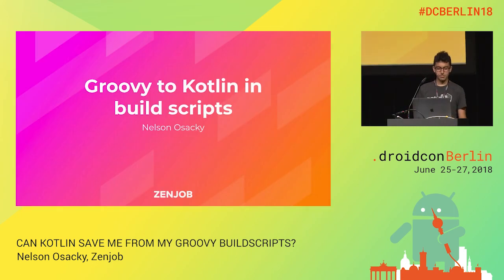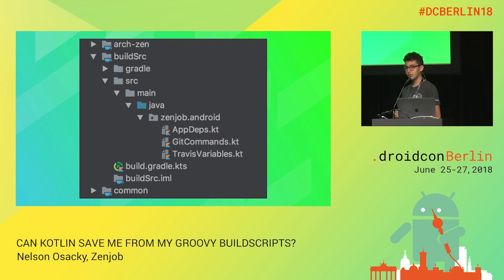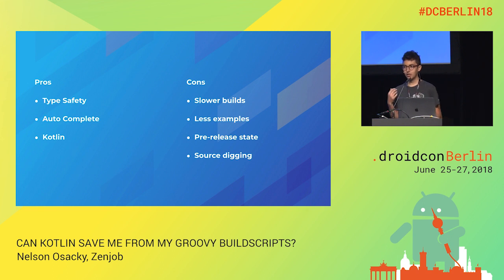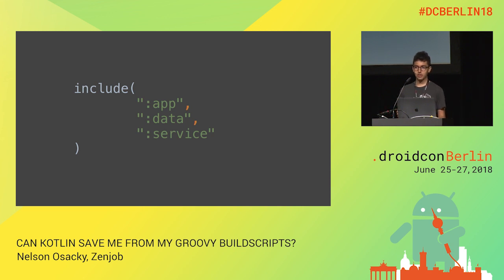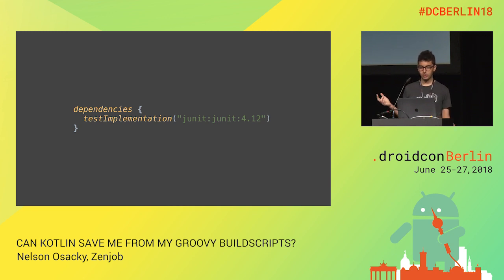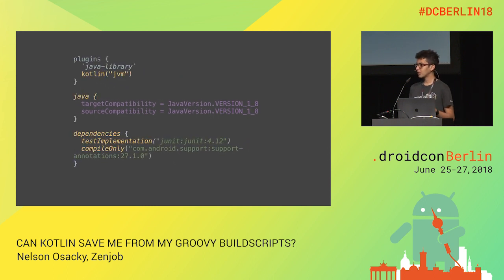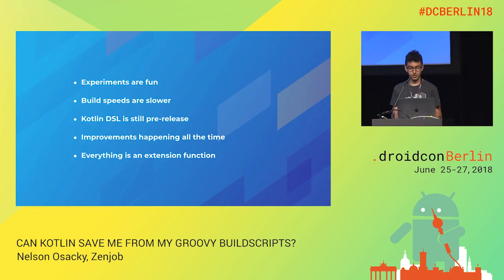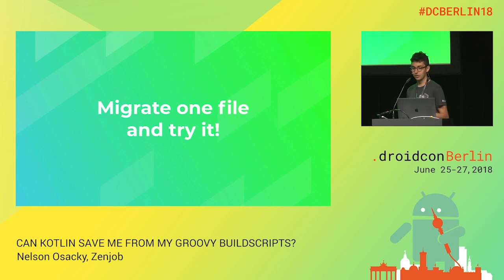DCBERLIN18 208 Osacky CAN KOTLIN SAVE ME FROM MY GROOVY BUILDSCRIPTS Day2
Nelson Osacky, Android Engineer, Zenjob

CAN KOTLIN SAVE ME FROM MY GROOVY BUILDSCRIPTS?
Open Source and Research, Talk, Intermediate

We all know and love to use Kotlin in our Android apps, but did you know you can also use it to write your gradle build scripts?

This talk will cover the pros and cons of migrating your buildscripts from Groovy to Kotlin. Is Kotlin more understandable than Groovy? Does it compile faster than Groovy? Is type safety and advantage in build scripts? This talk will also cover how the Kotlin Gradle DSL works under the hood.